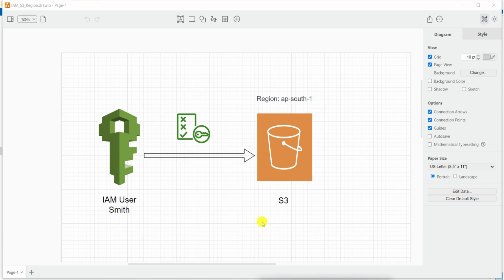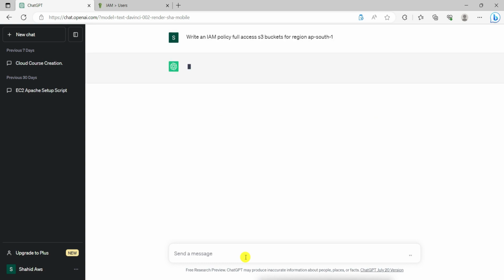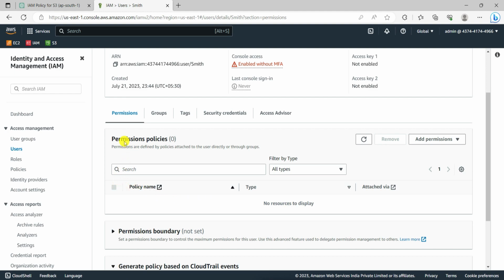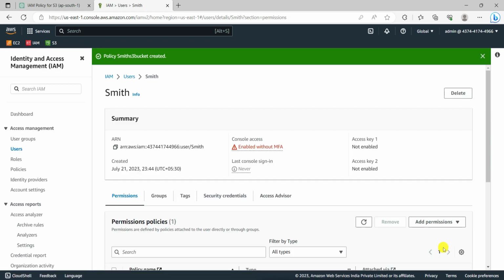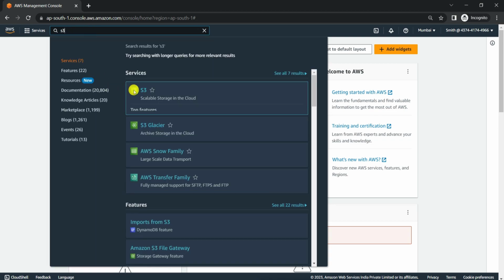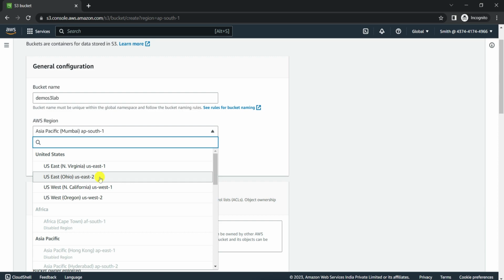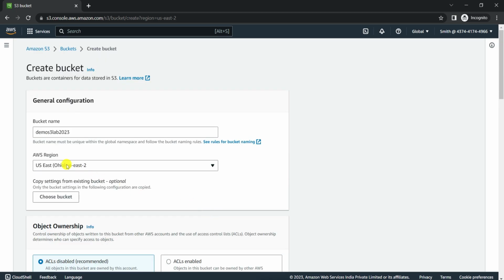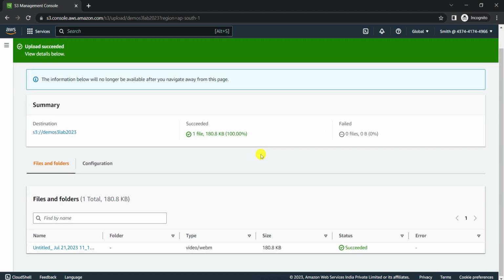How to Create an IAM Policy with ChatGPT |ChatGPT With AWS||ChatGPT Tutorial -1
Creating an IAM policy script with the help of ChatGPT to access the S3 bucket on a regional basis.